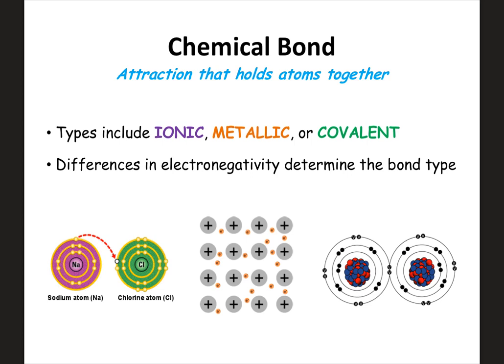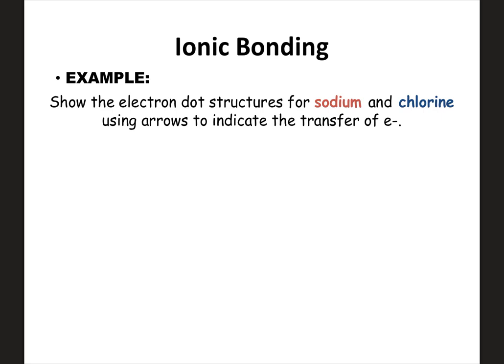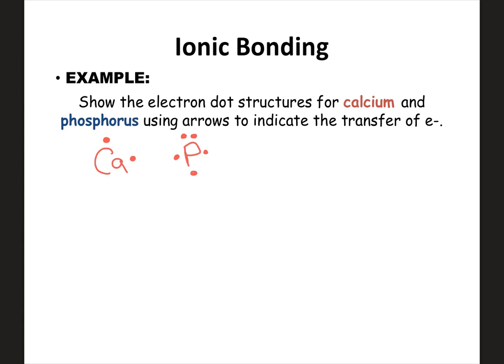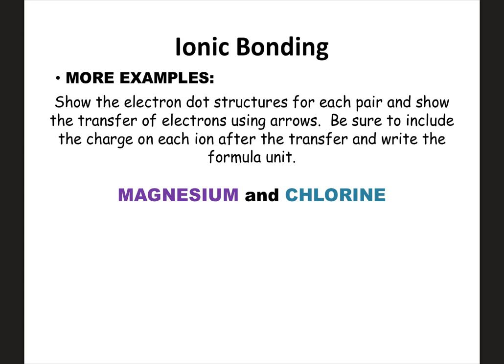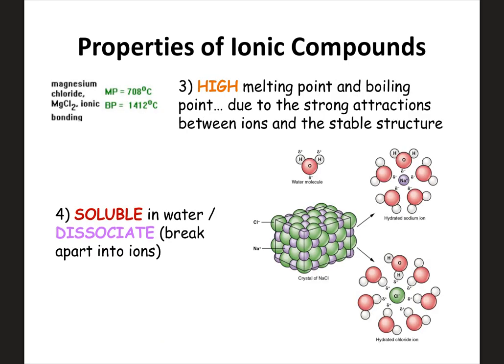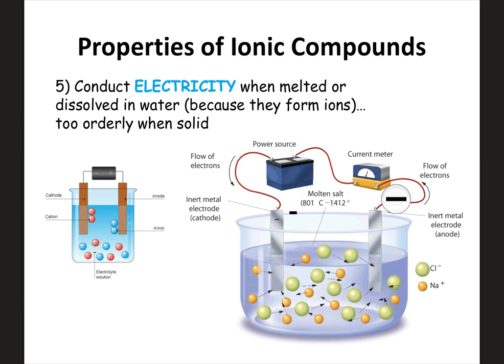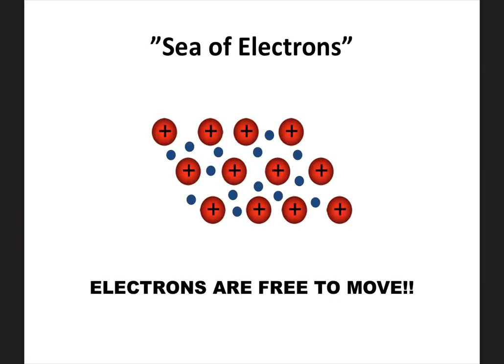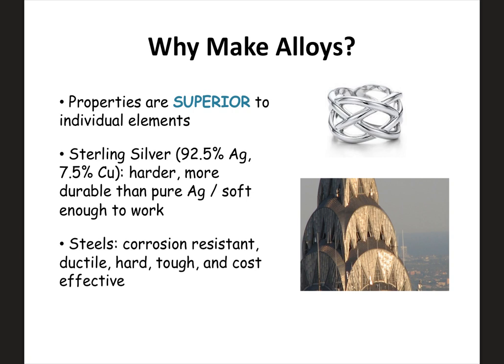Ionic / Metallic Bonding Notes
Use this video to help review ionic and metallic bonding.